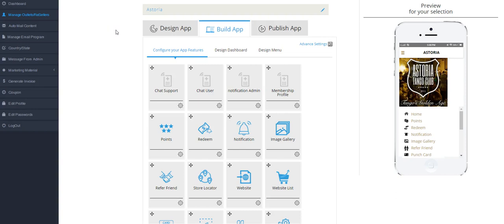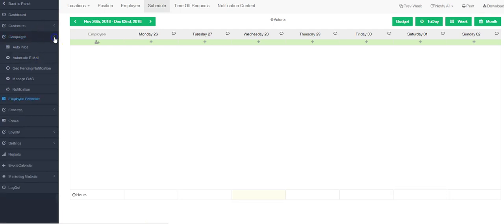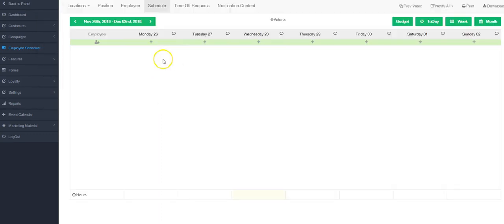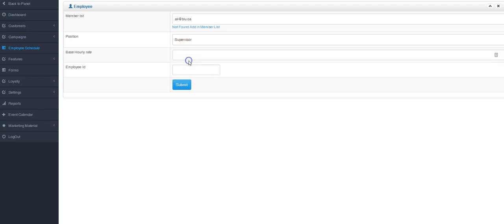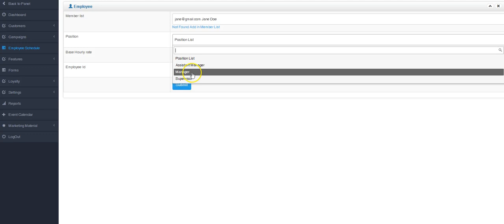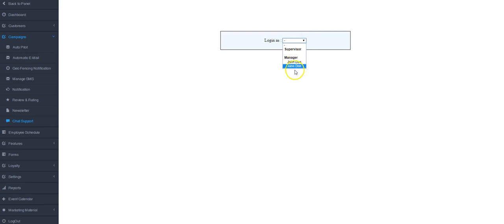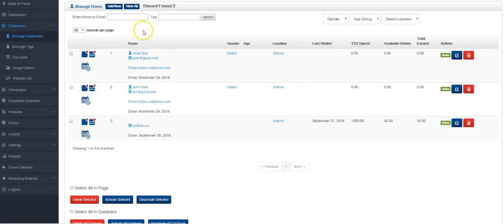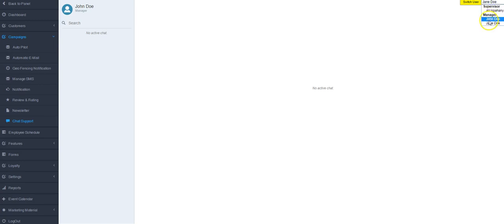How to Setup Chat Support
How to setup the chat support module in your app platform.